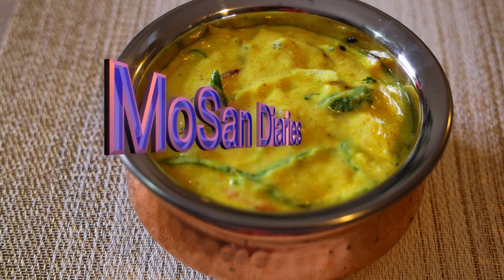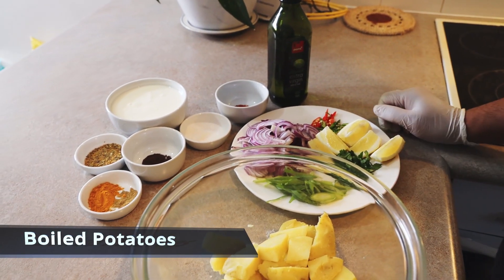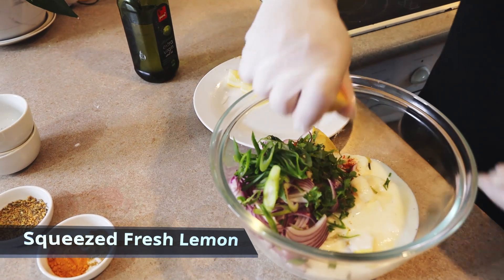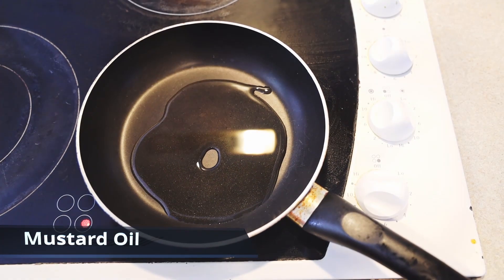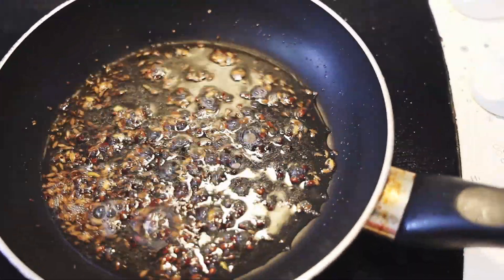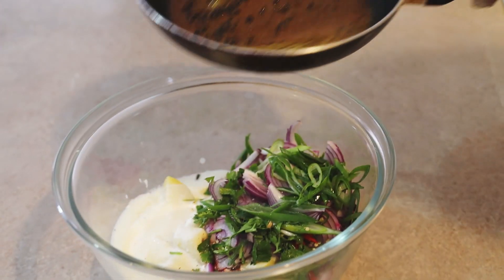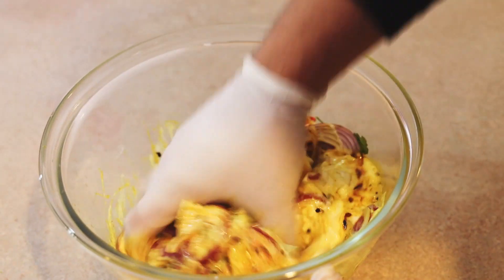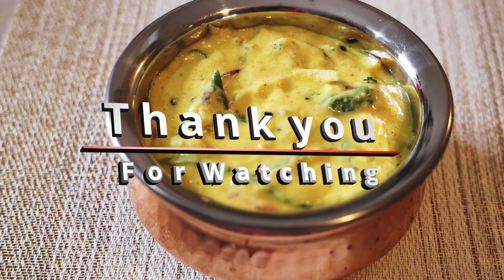Chukauni Recipe | How to make Chukauni | Nepali food Recipe| Nepali Traditional Food| Vegetrian dish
Ingredient :-
Boiled potatoes   2 large size
Onion                    1 medium size
Spring onion         1/2 cup
Yogurt (diluted)    3 cup
Water                     1 cup
Green chilli            3 whole
Lemon                    1 whole
Fresh corinder       1/2 cup
Szechuan pepper  1/2 tsp

  httpssoundcloud.cominossi